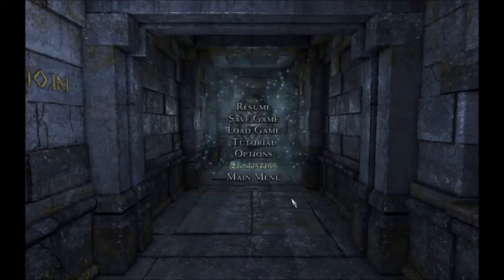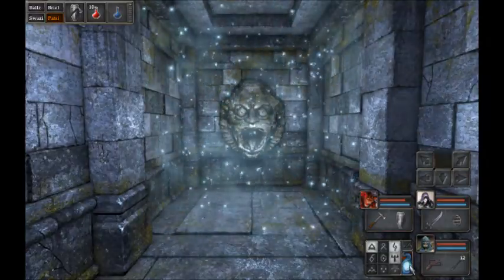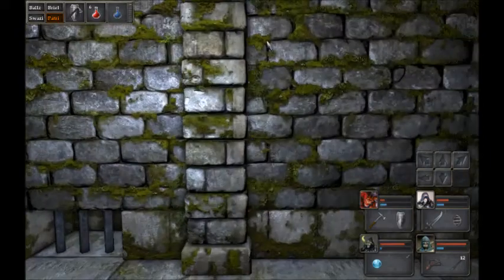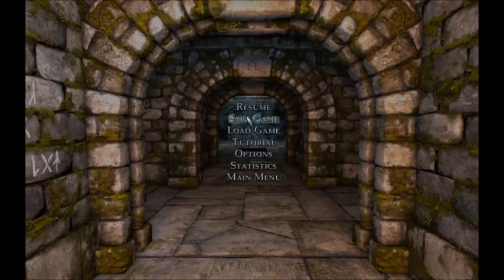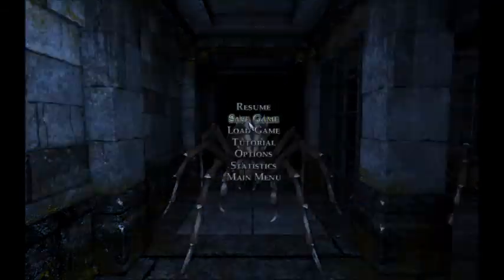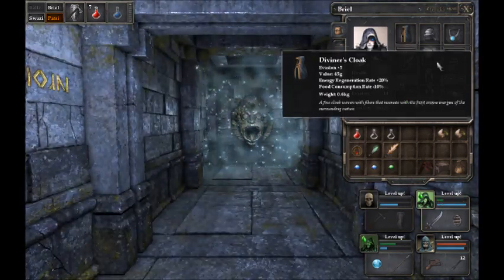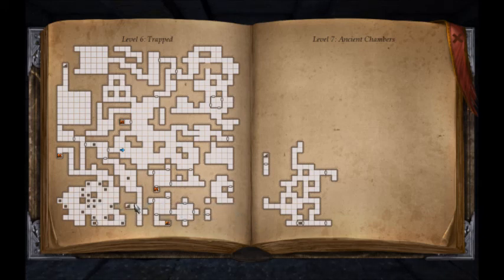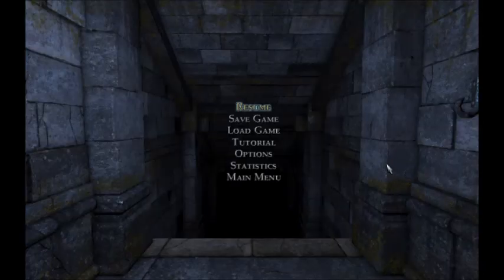Lets Play Legend of Grimrock Master Quest Re Attemptege Part 10 5 or Fighter's Challenge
Fighter's Challenge such bullshit numbers...

Welcome to my re-attempt at Legend of Grimrock Master Quest Lets Play Series, Legend of Grimrock is by Almost Human and Master Quest is by Komag, and is basically a modernized take on old school rpgs such as Dungeon Master or Eye of The Beholder...enjoy.